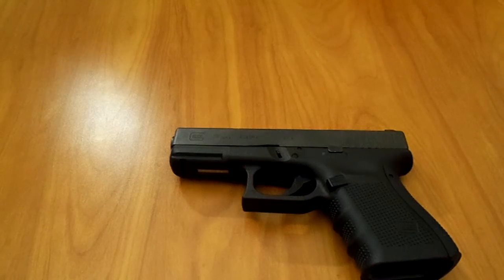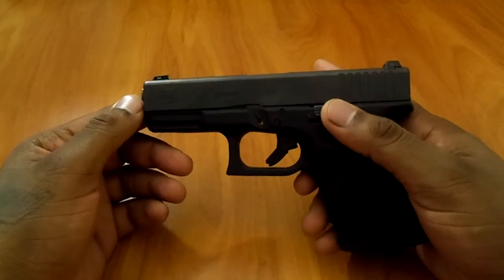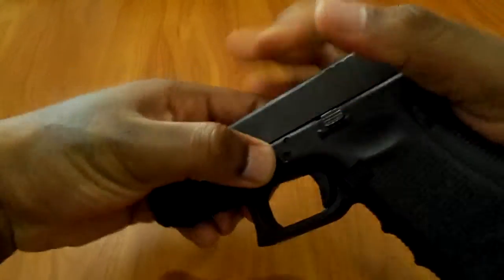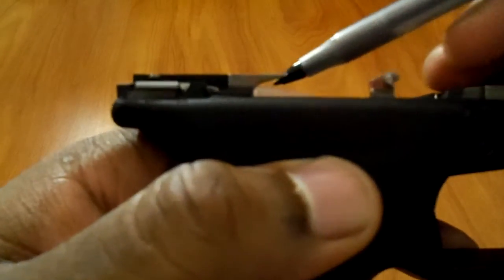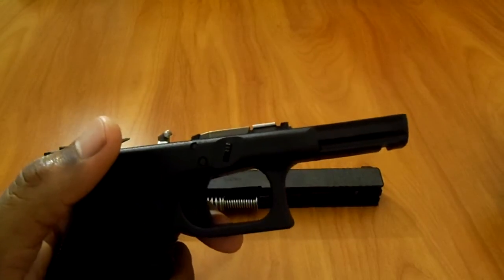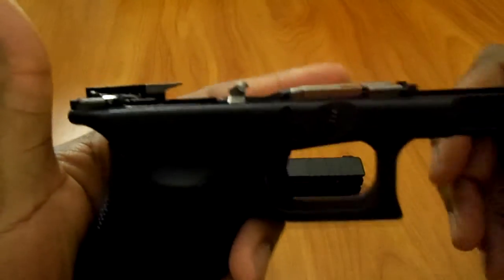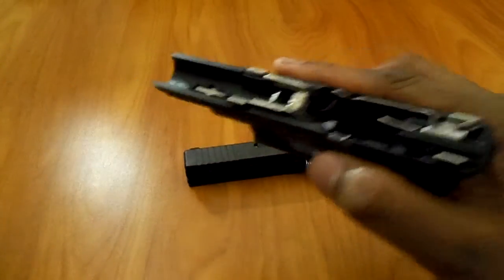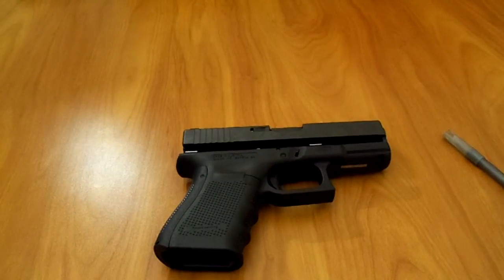GLOCK 19 GEN4 EJECTOR AND GUIDE ROD SPRING PROBLEMS